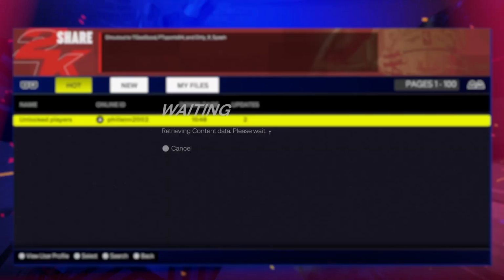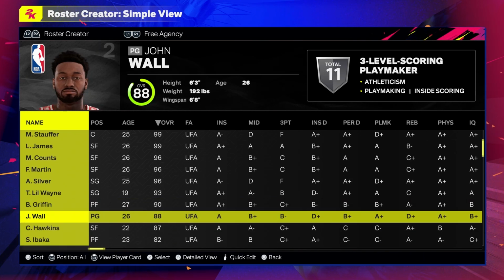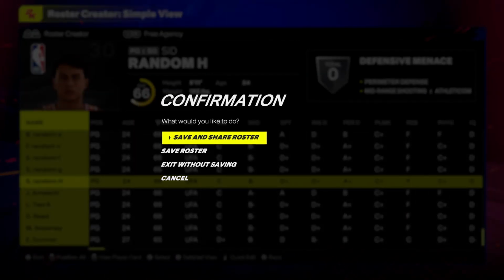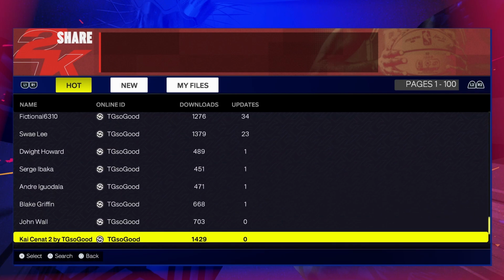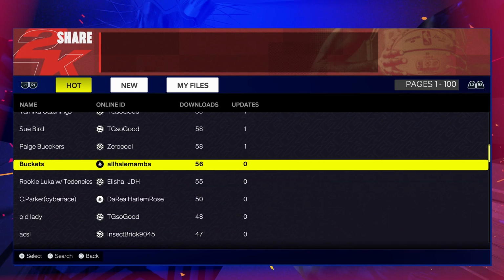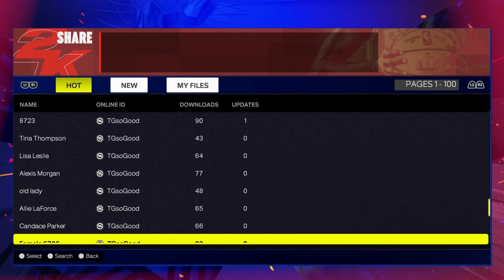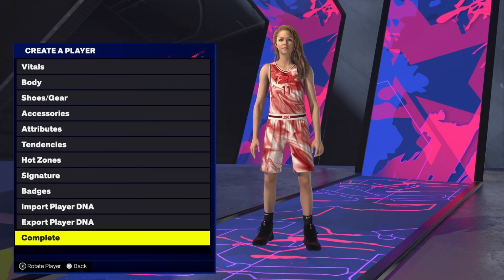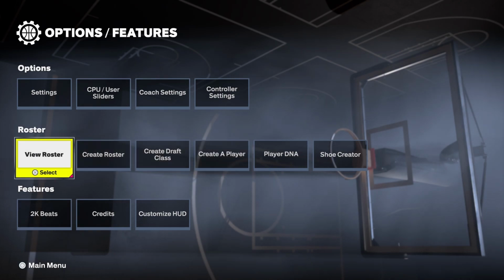How to Get Missing Historic Players in NBA 2K25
Huge thanks to the PC community for helping others get access to historic players such as Blake Griffin, John Wall, Andre Iguodala, and Serge Ibaka!

Special shoutout to @mrjoelseph  and @TGsoGood  for uploading/creating these rosters and Player DNA!

My goal is to entertain with gameplay commentaries, montages, tutorials, and reactions for some of the latest video games.

Primary Video Game Franchises on this channel:
NBA 2K